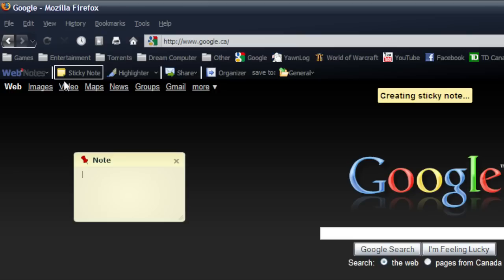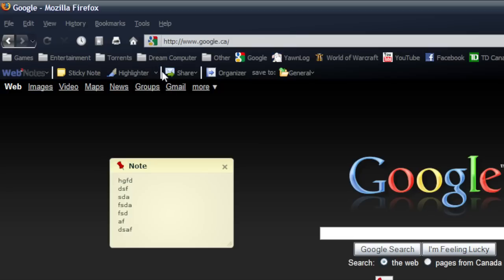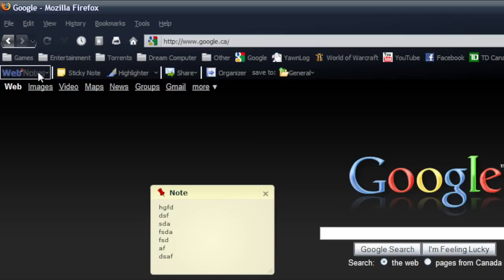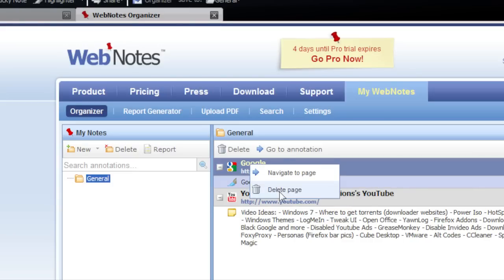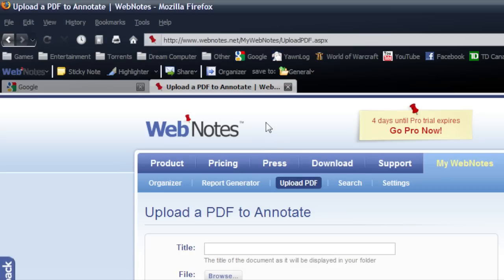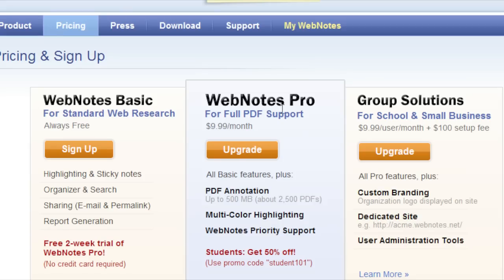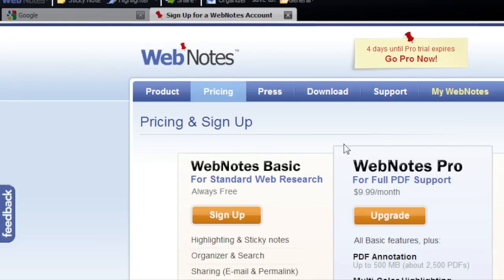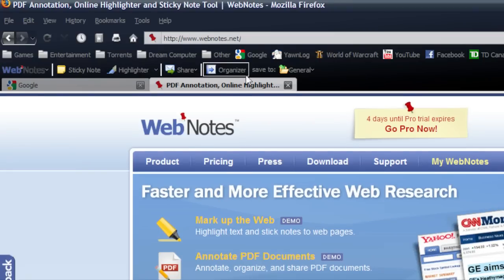Add Notes And Highlight Text On Web Pages With Webnotes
This is a great add-on for any operating system in any of your favorite browsers. You will be able to highlight text and put notes on web pages, which will still be there when you go back to that web page. You will also be able to use this on .pdf files which you have uploaded to their site.